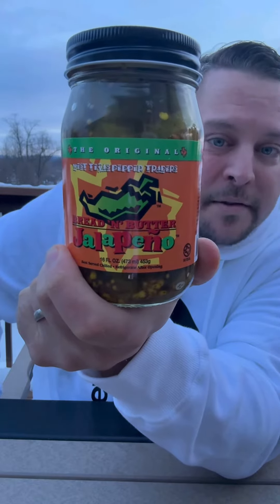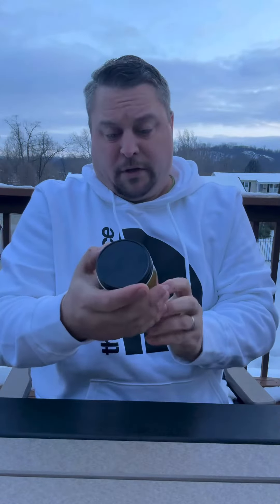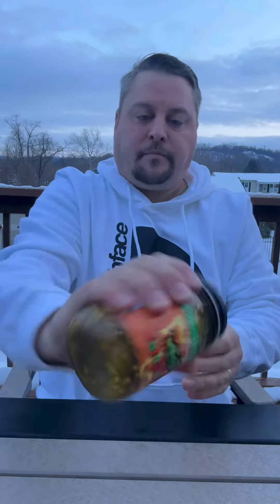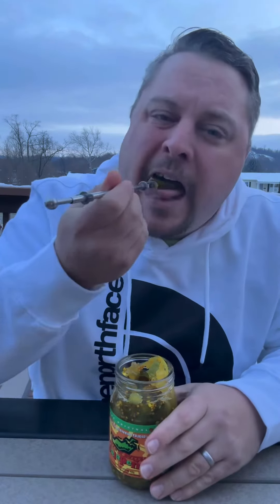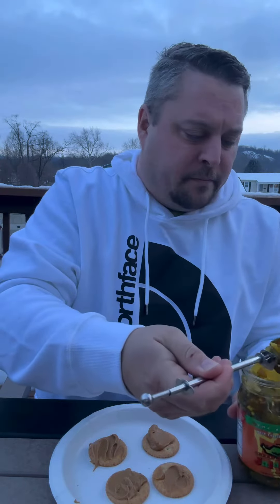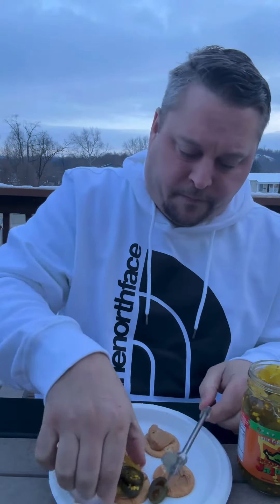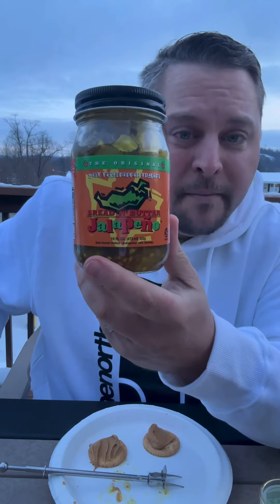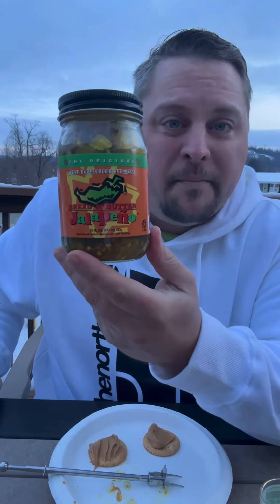West Texas Pepper Traders Bread n Butter Jalapeños